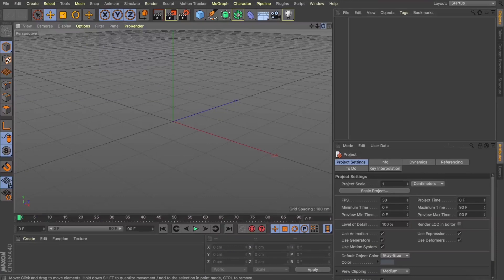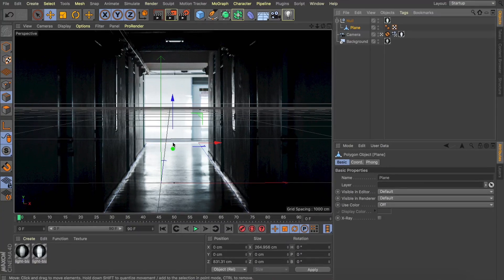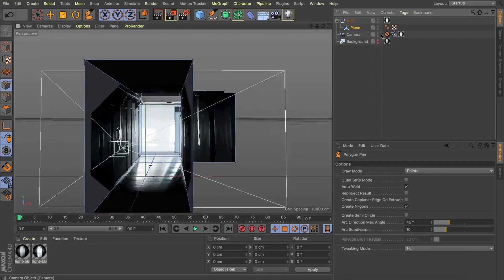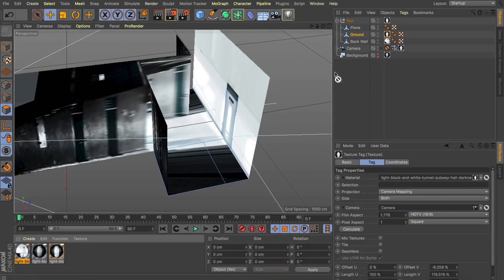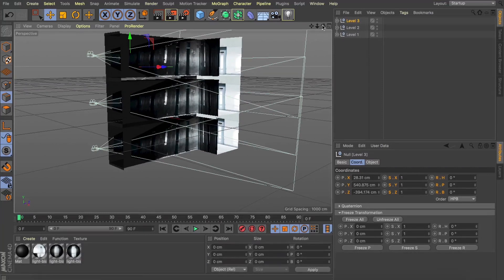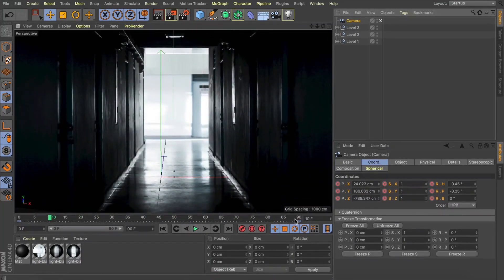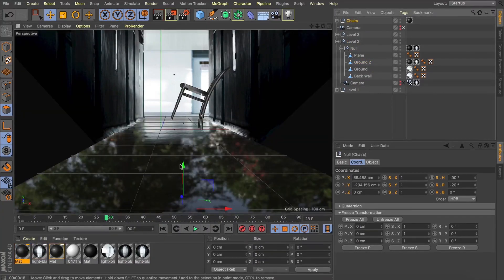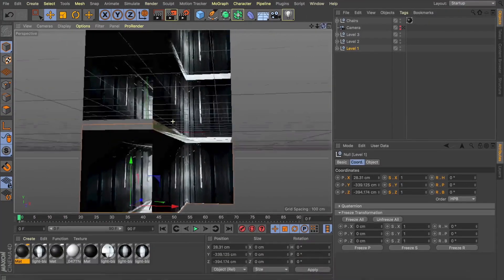Cinema 4D tutorial - Camera projection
Hey guys!
First up, if you don’t know who ManvsMachine are go look them up, they’re killing the motion graphics game. Having done some incredible work for brands like Nike, Xbox and Squarespace - but it was there rebrand for Film4 that first caught my attention.

They created these amazing clips where we exit the scene from the bottom and then reappear in the exact same scene from above - there is even a break down video of how the whole production came together and its truely impressive.

Now man vs machine created the clips with live action footage, but it got me thinking - could we pull off a similar result with still photography?

Lets jump in and see how we go.

Got a tutorial idea? Want to hire me for a project? Just want to say hey? Don’t be shy, reach out - always up for a chat